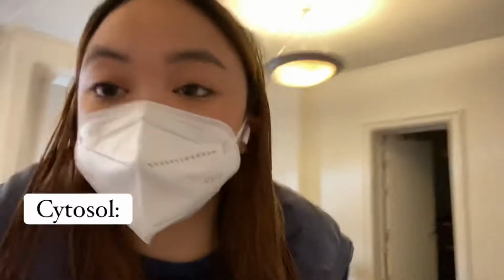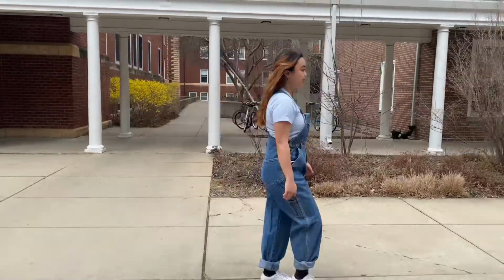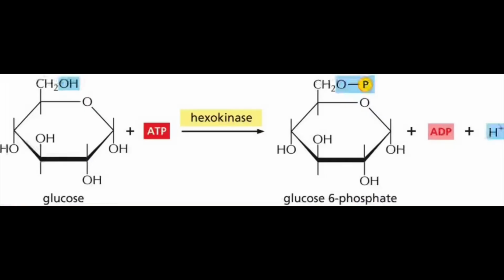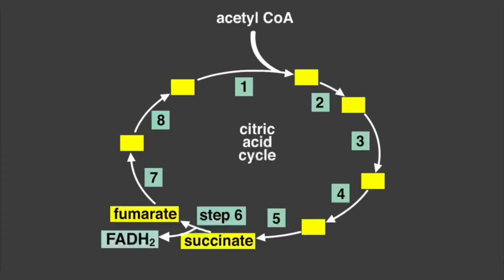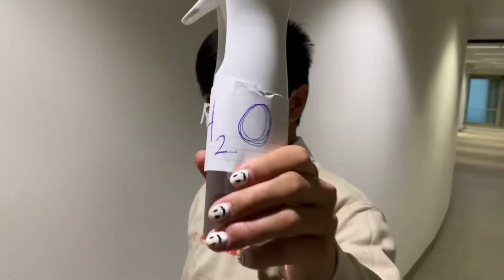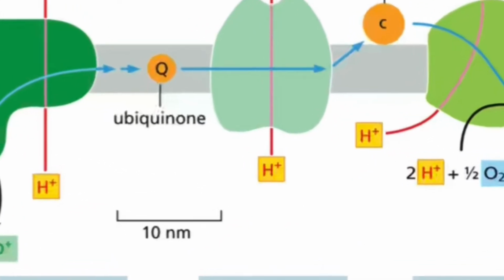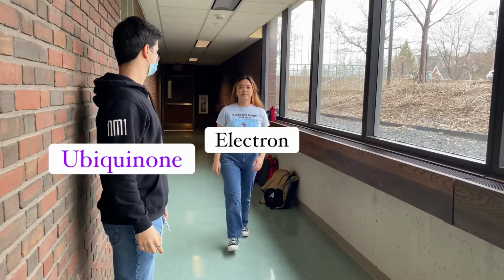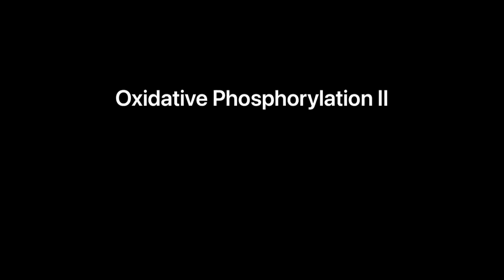Day in my Life as a Polysaccharide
this is for a college biology project